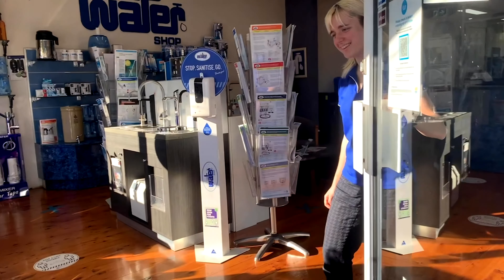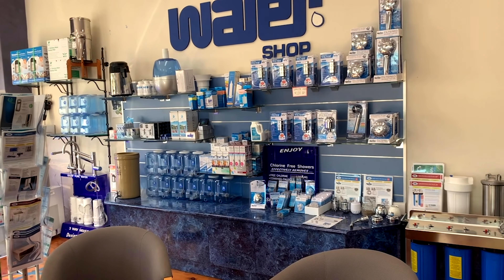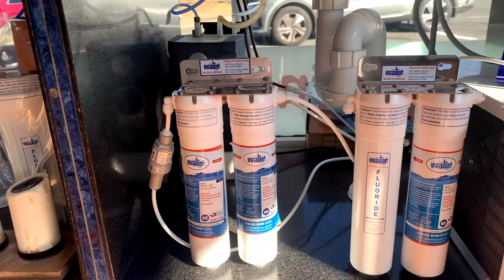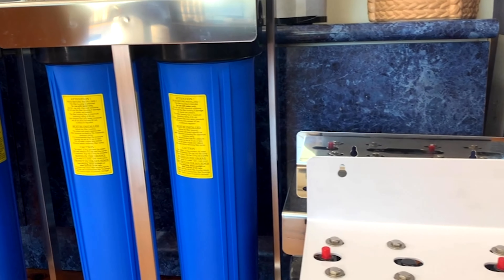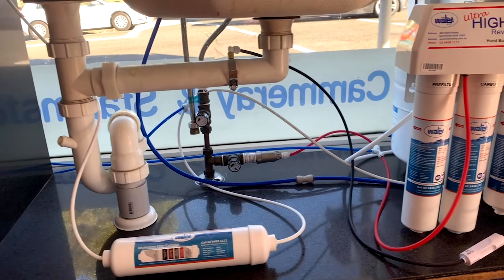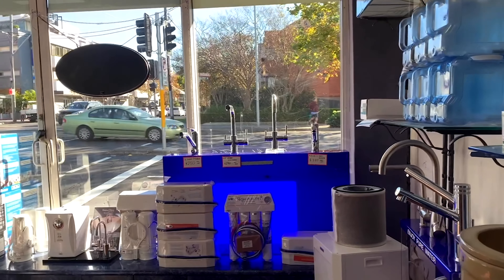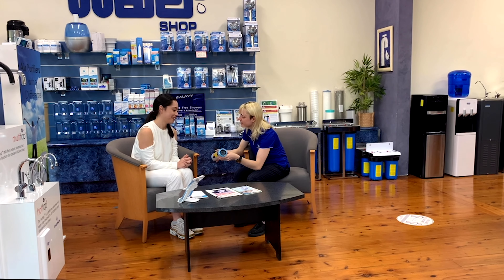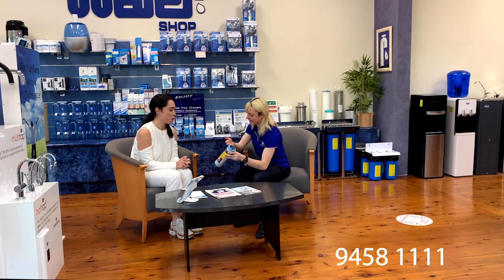Welcome to The Water Shop Cammeray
Come on down to 425 Miller Street, Cammeray and find the perfect water filtration solution for you.